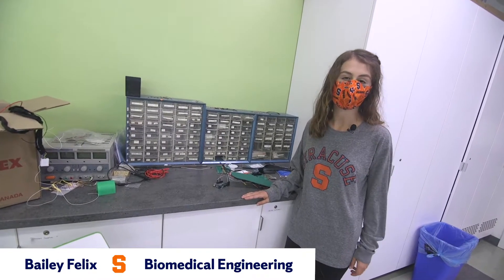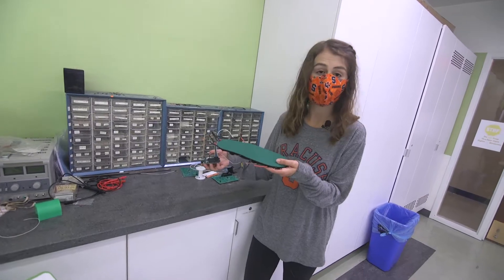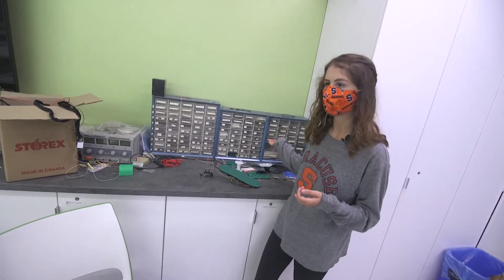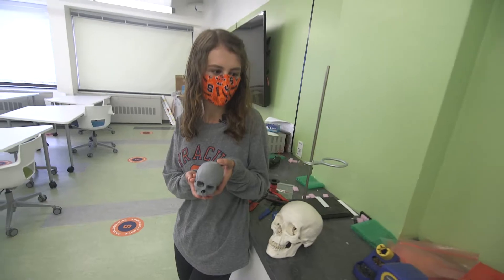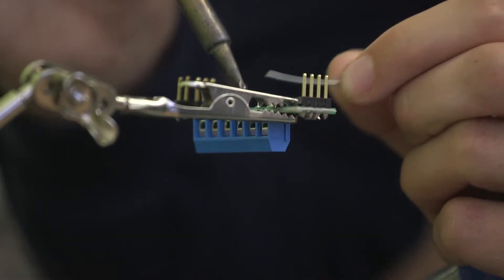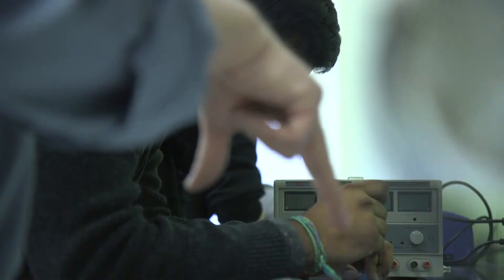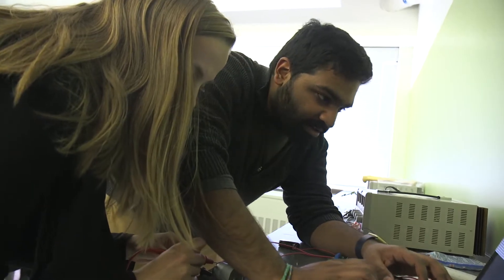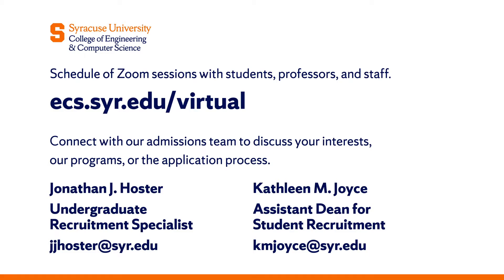SU College of Engineering and Computer Science Biomedical Engineering Lab Tour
A look at the classrooms used by biomedical engineering students at the Syracuse University College of Engineering and Computer Science.